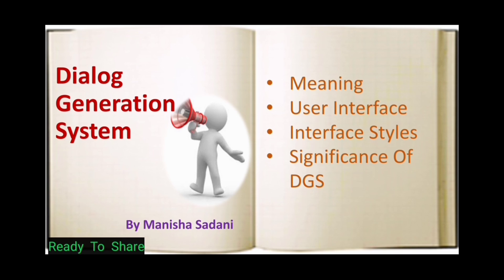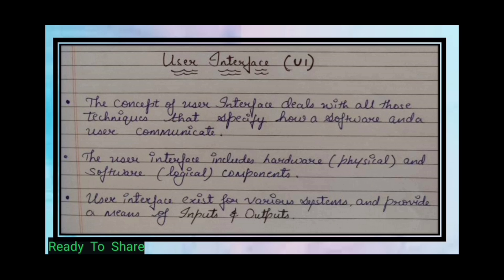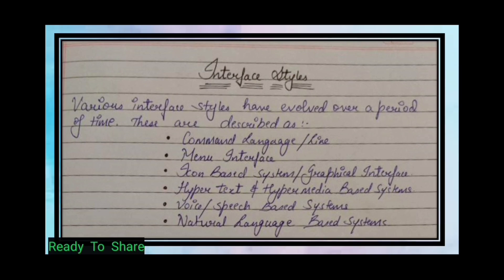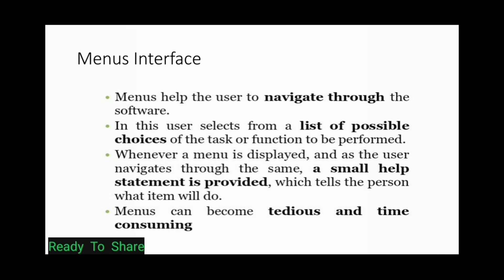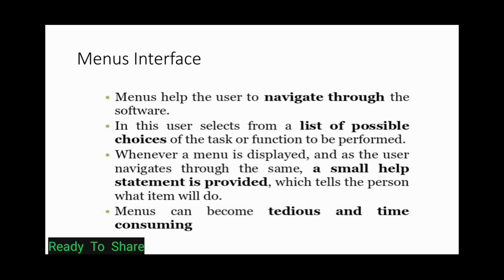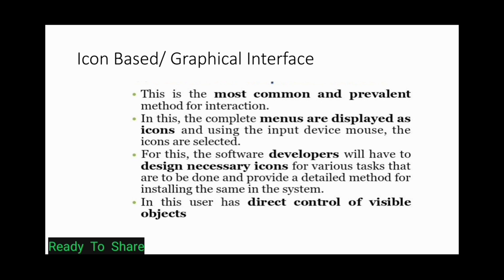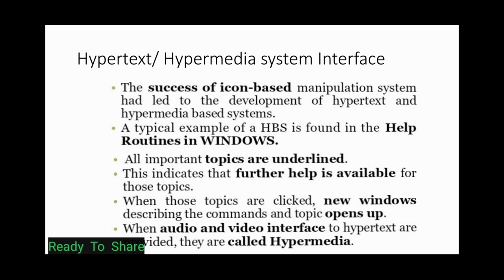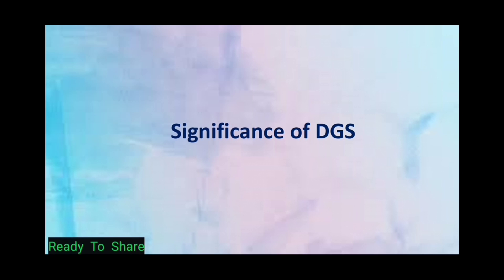Dialog Generation System || In Hindi || Introduction|| User Interface|| Different Interface Styles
In this video the topic which I have is explained *Dialog Generation System*